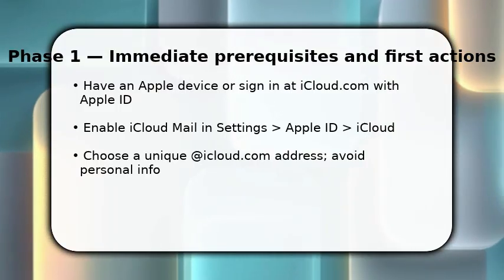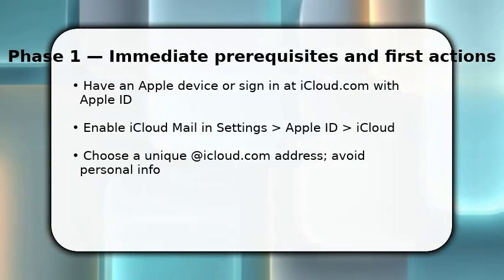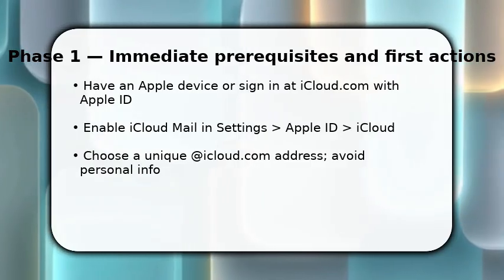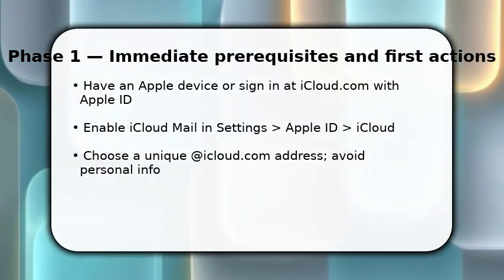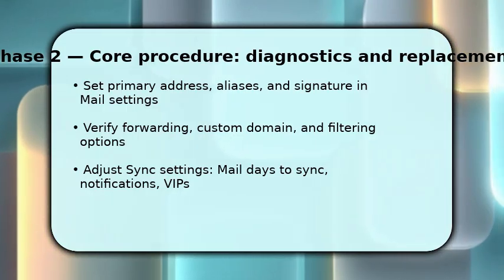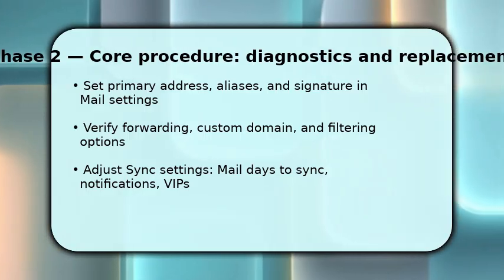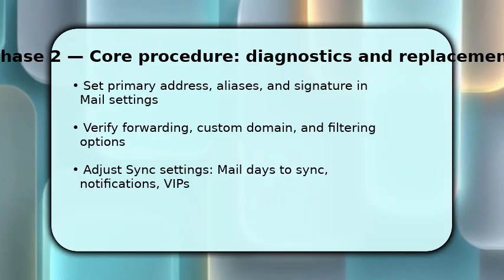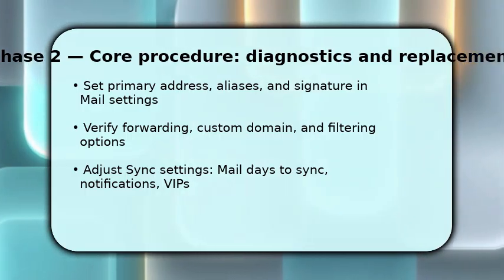How to Make a Icloud Mail (easy Method)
How to Make a Icloud Mail (easy Method) | 🔒 Surfshark VPN Deal — Stay private and secure. $1.99/mo + 3 Months Free ▸

Discover the simple steps to set up your iCloud Mail account for seamless email management.

iCloud Mail setup, two-factor authentication ICloud, email account creation Apple, manage emails on iPhone, access iCloud email from Mac